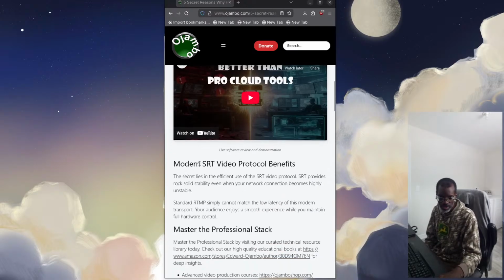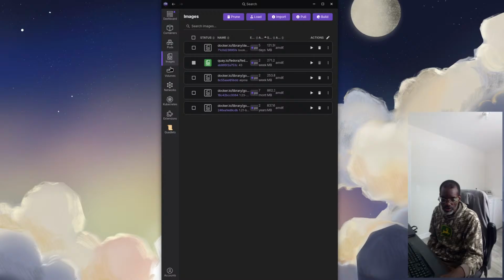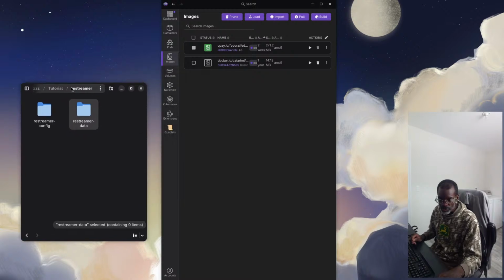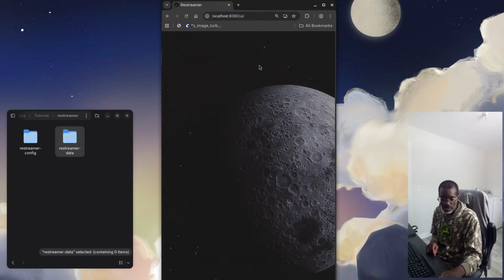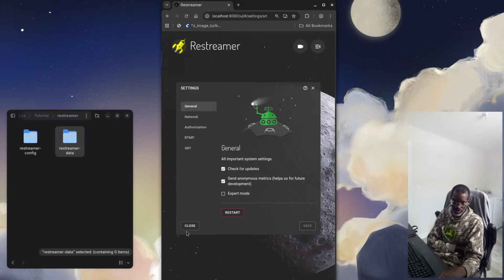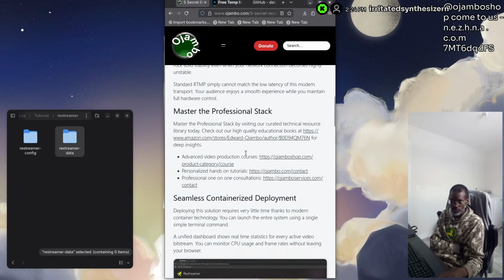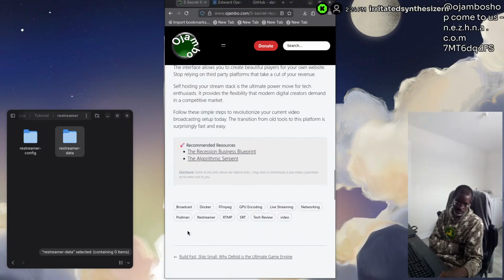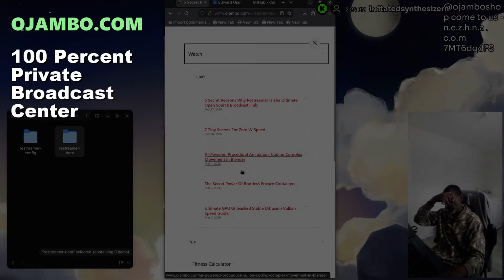5 Elite Reasons To Self Host Your Stream Today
Stop wasting money on cloud streaming subscriptions that limit your bitrate and control. In this deep dive we transform your local workstation into a professional grade broadcast center using Restreamer on Fedora. You will achieve low latency SRT performance that rivals major television networks while keeping your data private. This is the ultimate self hosting secret for creators who demand zero compromise on video quality and reliability.